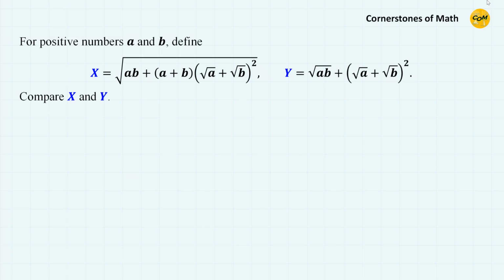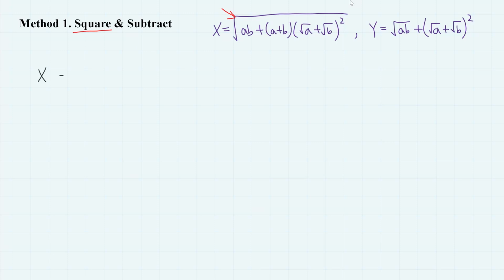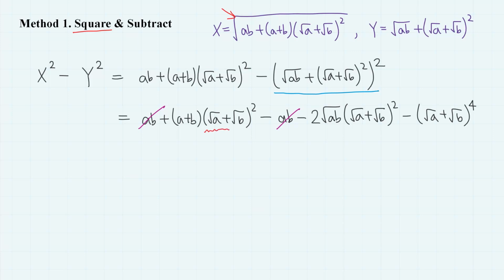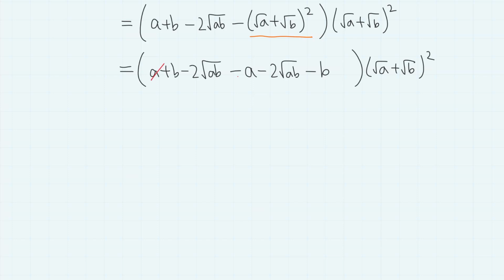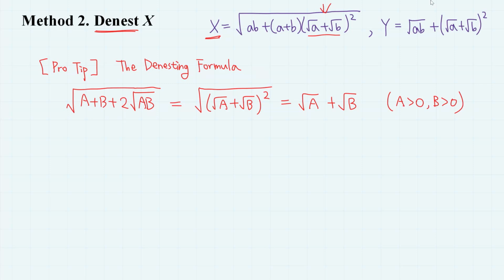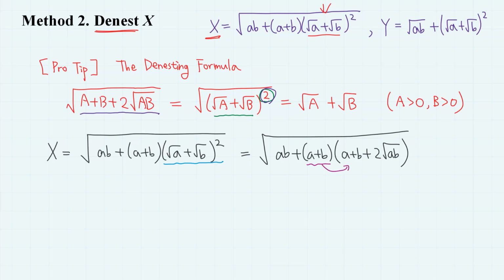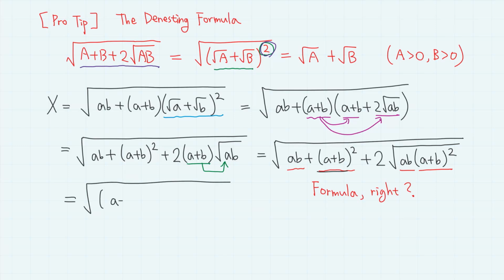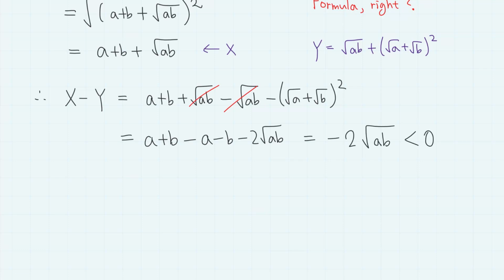Comparing Two Radical Expressions in 2 WAYS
0:00  Introduction.
0:39  Method 1. Square & Subtract.
3:11  Method 2. Denest X.